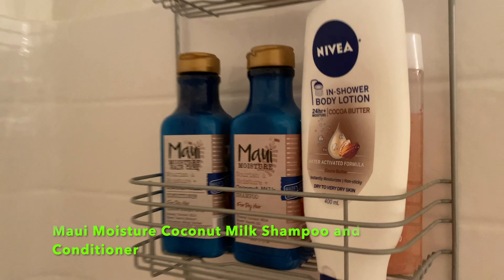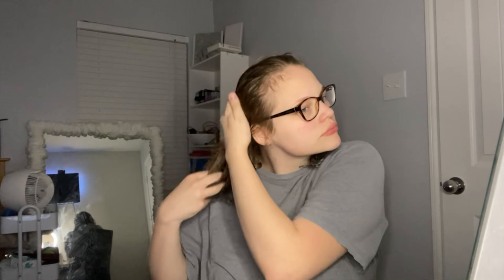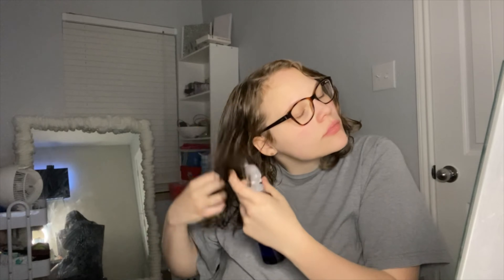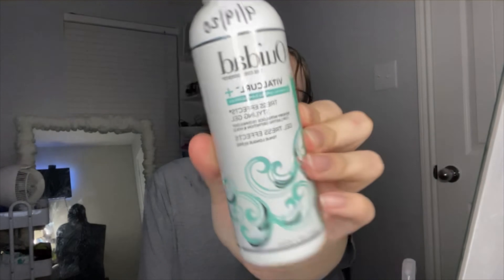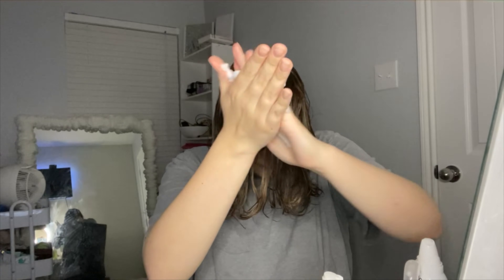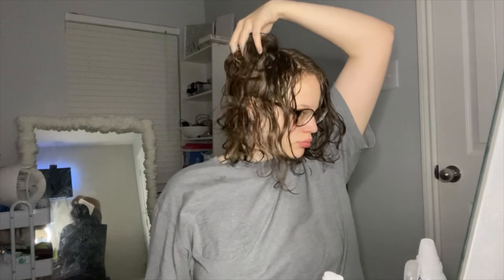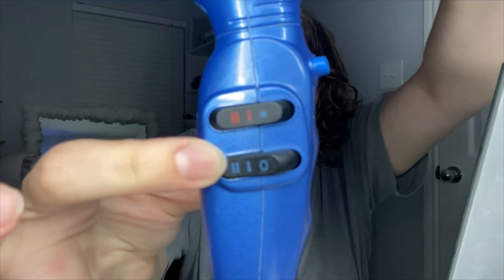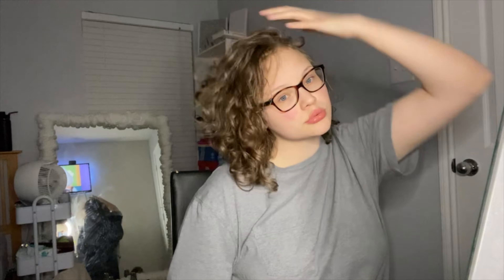Current Curly Hair Routine ***Highly Requested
Hello my loves! Welcome to another video. This video was HIGHLY requested. My son was playing with my mic as I was filming the VoiceOver so my apologies.

Curly Application Tips from @curlpop (on IG)